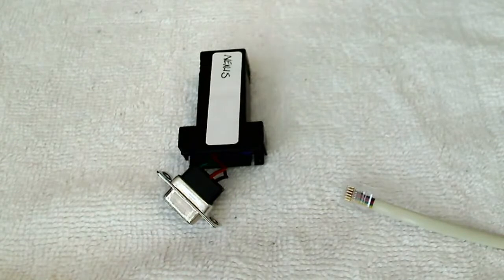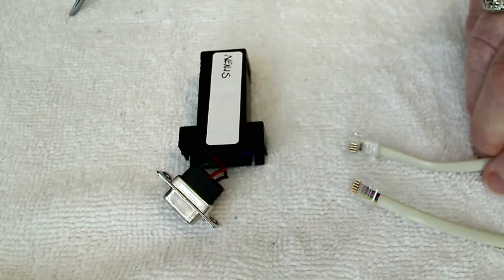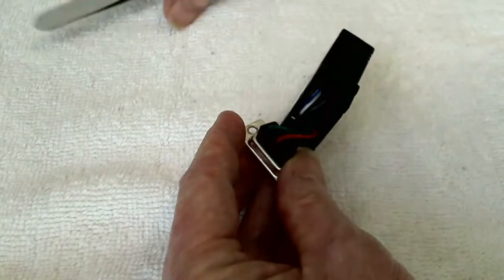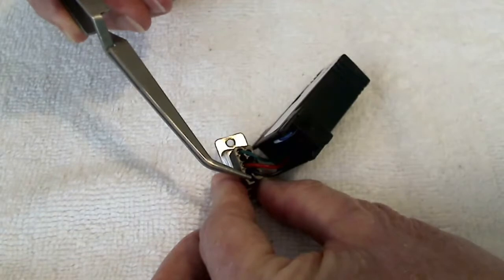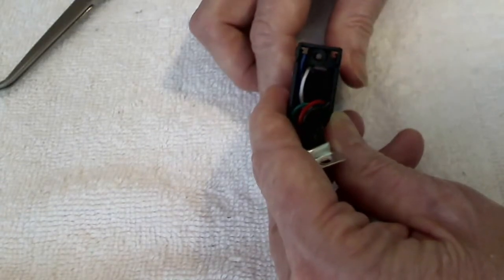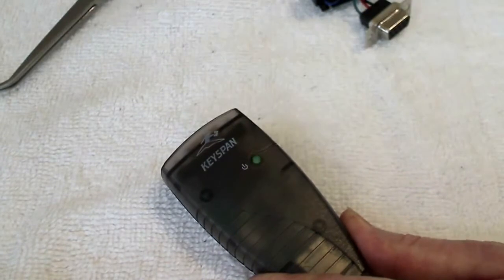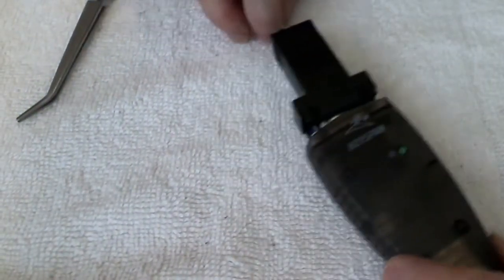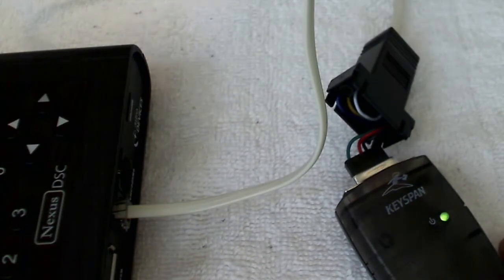Nexus DSC Serial Cable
Learn how to build a serial cable to use with Nexus DSC and Deep-Sky Planner for around $10 US.

Use a telephone cable (RJ-11 or RJ-12 connectors)
Networx Modular Adapter (DB9 Female to RJ-11/RJ-12)

Add Keyspan USB to Serial Adapter if necessary.